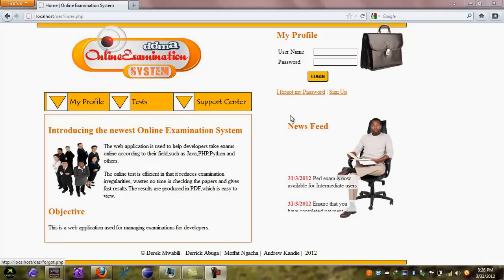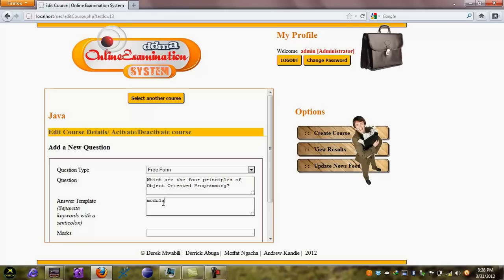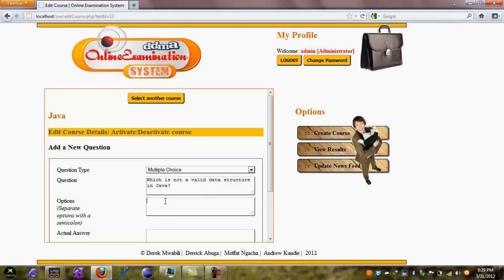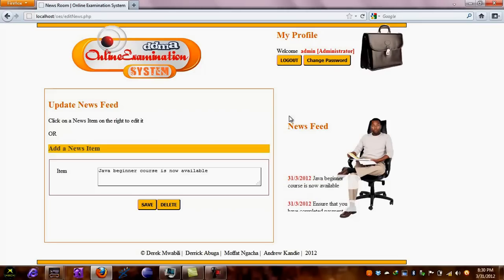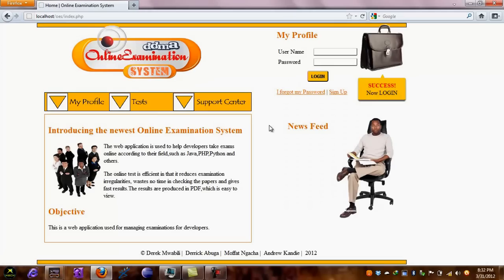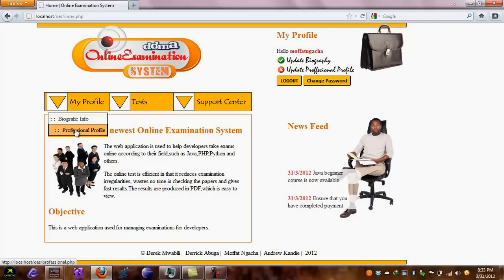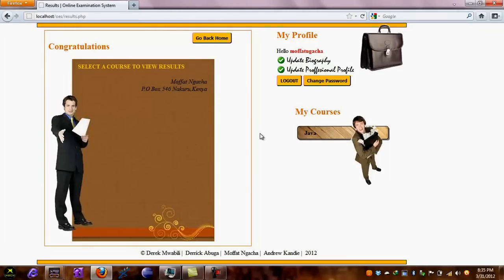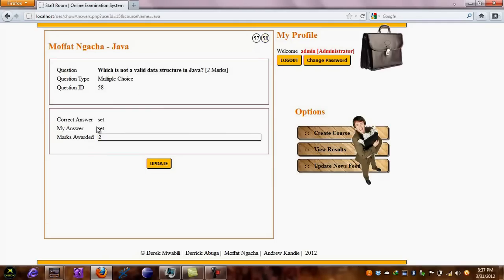Online Examination System by DDMA Team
Online Examination System by Derek Mwabili,Derrick Abuga, Moffat Ngacha and Andrew Kandie